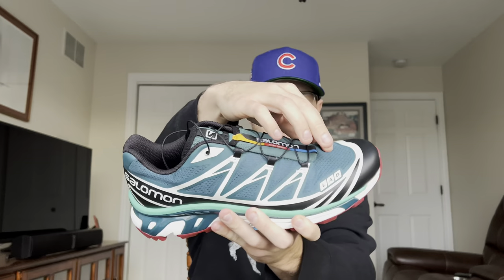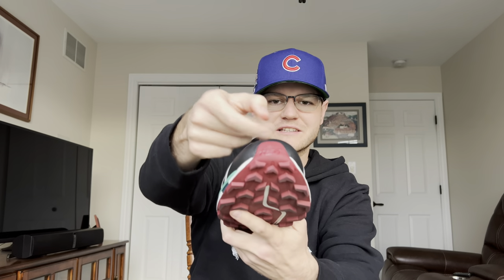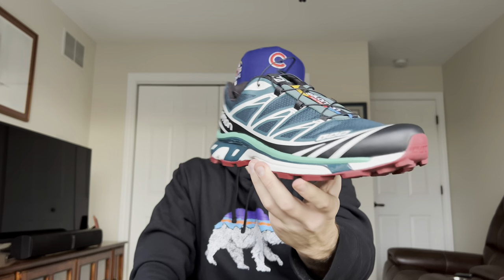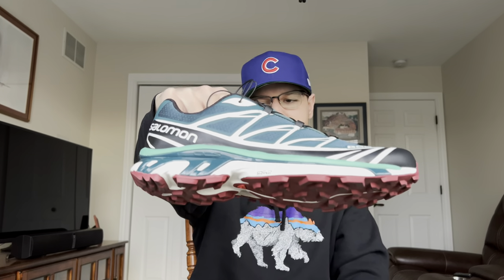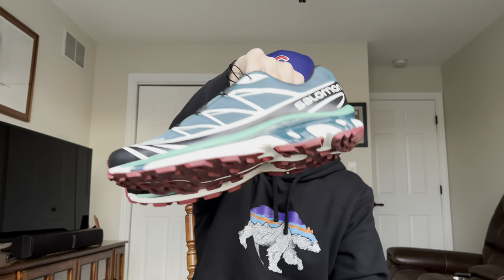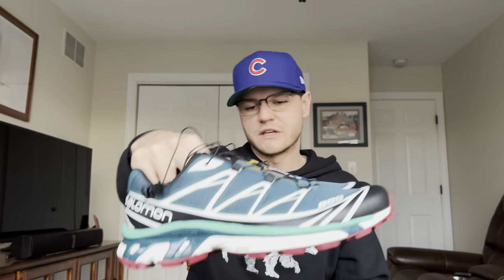Salomon XT-6 Deep Teal Thoughts/Sizing & On Foot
Giving some thoughts and some sizing advice on the Salomon XT-6 in the dark teal color way.

Looking to pick up a pair? Here are some links